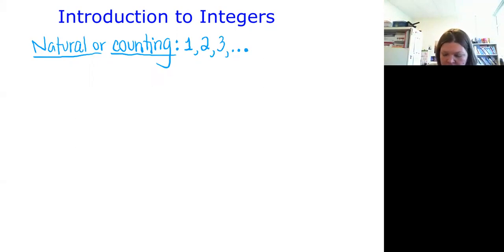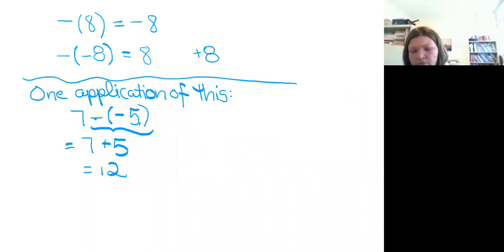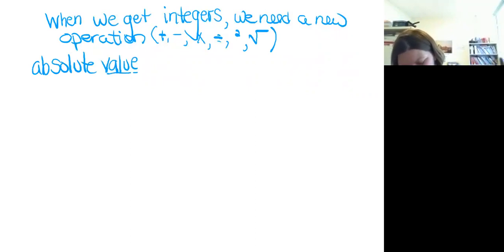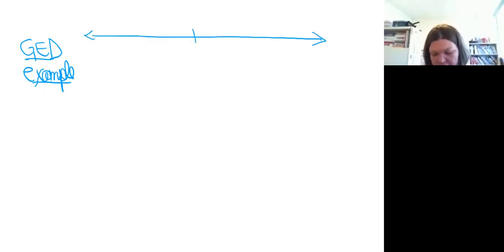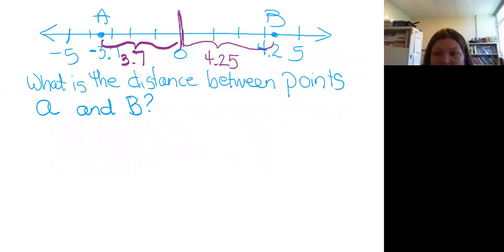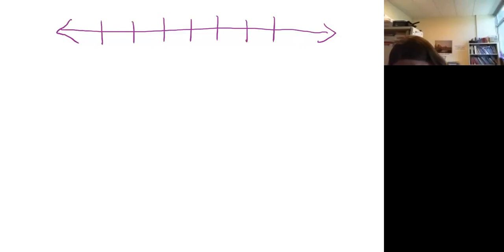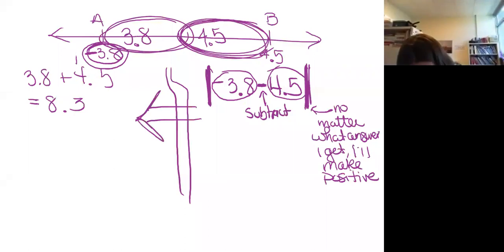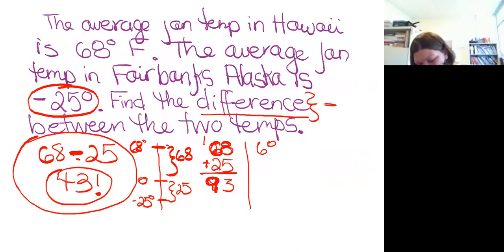Intro to Integers Virtual Class Video (OLD)